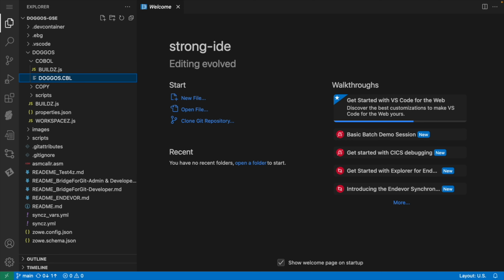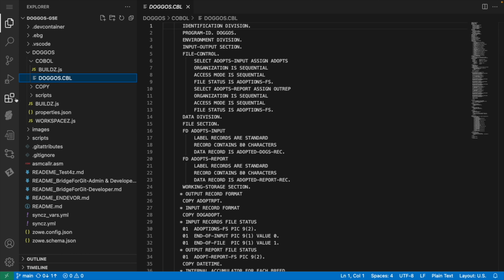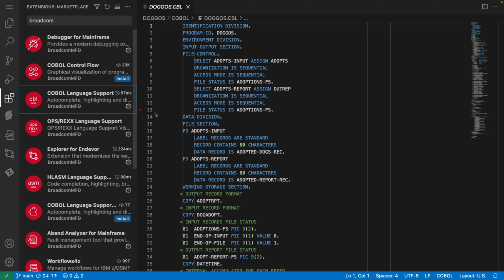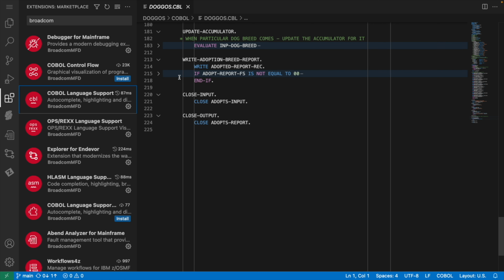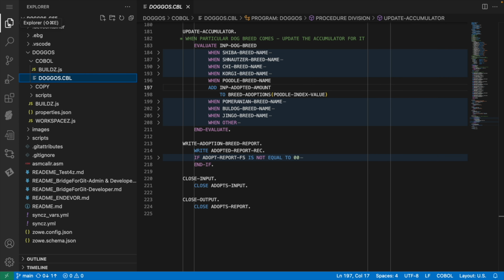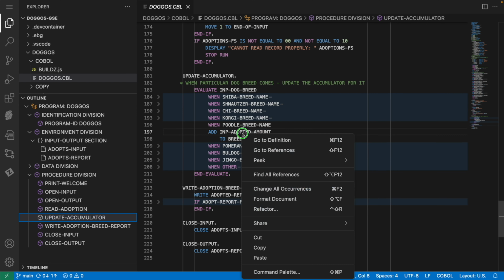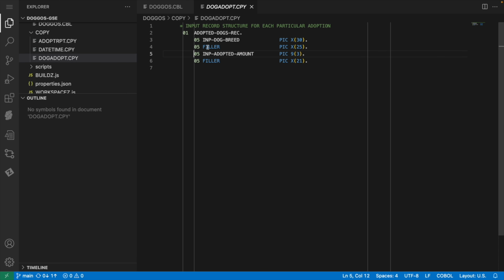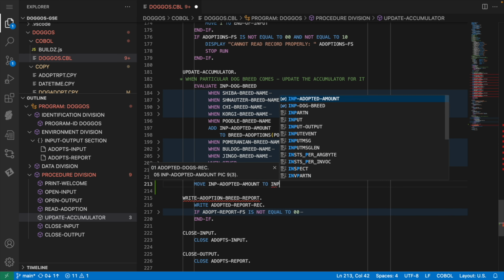Code4z - COBOL Language Support Features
This video shows you various features of COBOL Language Support VS Code extension, including how to install it, navigate through COBOL code or leverage features like breadcrumbs and outline view to streamline your COBOL development process. We also discuss powerful capabilities like Go To Definition, references navigation, and autocomplete suggestions to enhance your productivity.